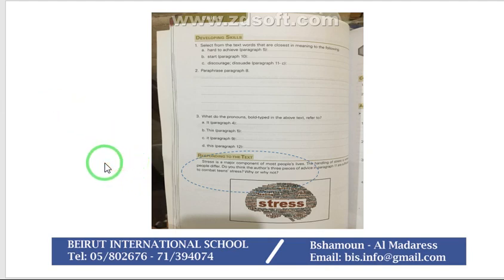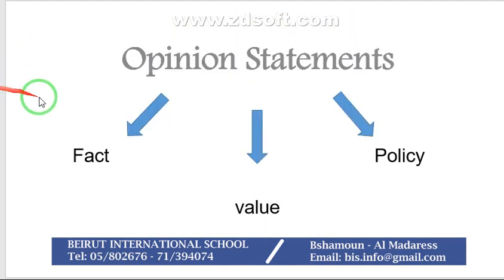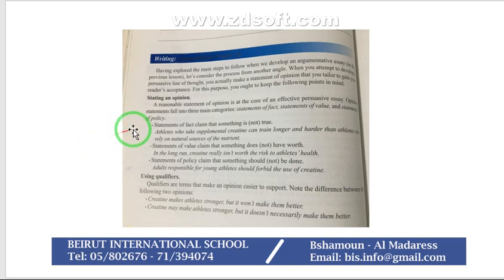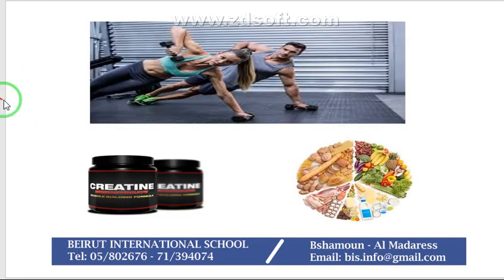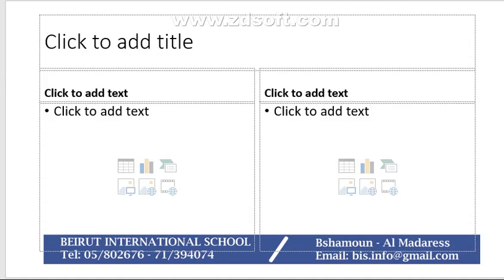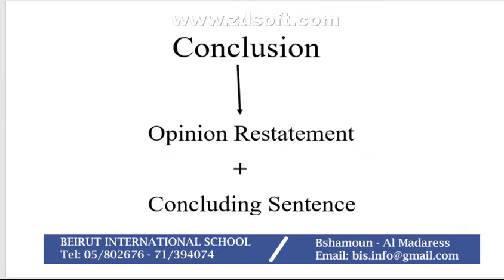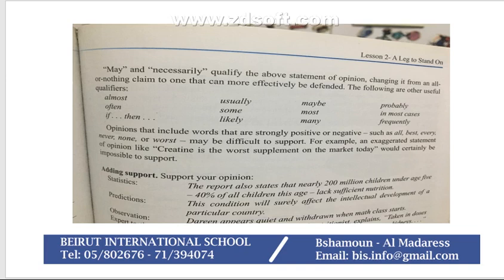Beirut International School Grade 11 - English - Developing Skills & Writing